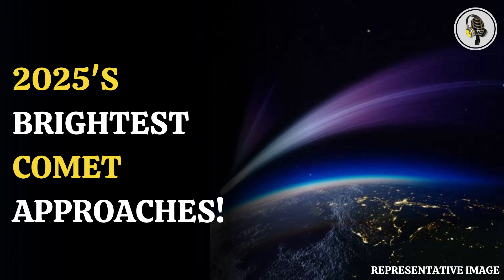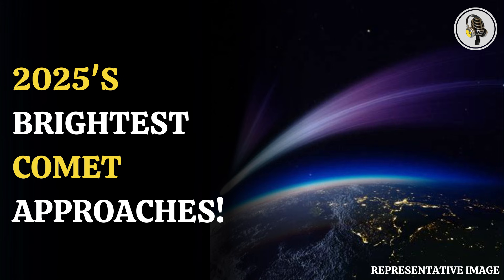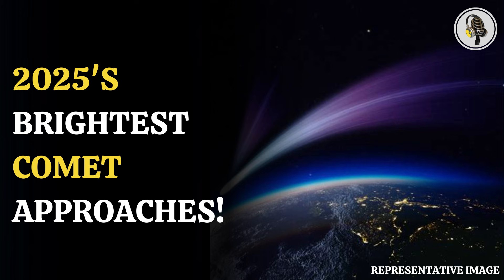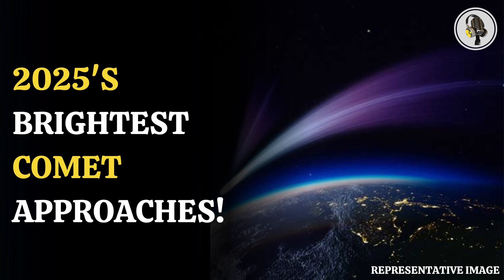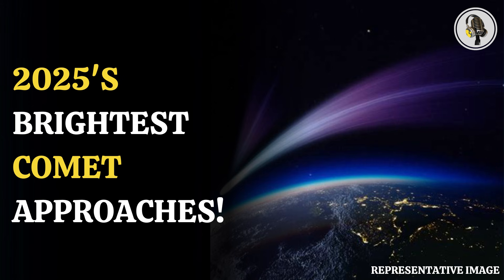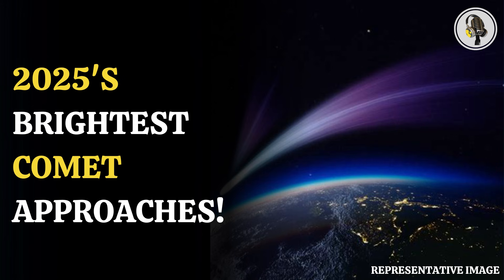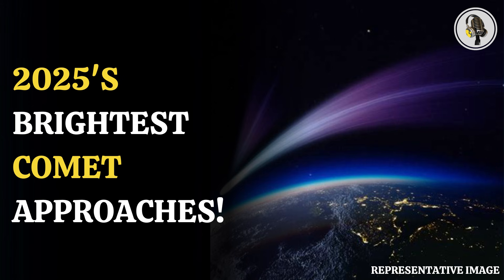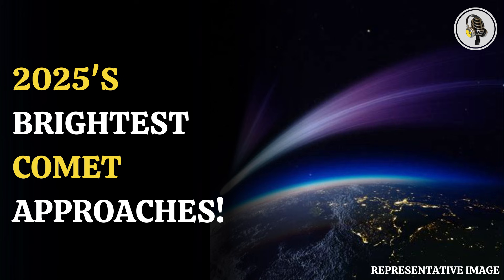Comet G3 to Illuminate Earth’s Skies in January 2025 | WION Podcast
Comet G3 is set to make a spectacular appearance in January 2025, providing a rare celestial event for skywatchers. This icy visitor will pass close to both the Sun and Earth, offering opportunities to witness its bright tail and glowing coma. Astronomers anticipate it may be visible to the naked eye, depending on its activity as it approaches the inner solar system. Comets like G3 offer valuable insights into the early solar system’s formation and composition. This rare sight promises to captivate stargazers while deepening our understanding of these cosmic wanderers.